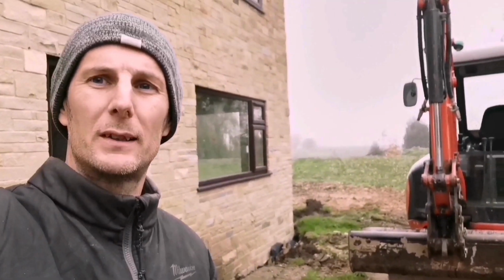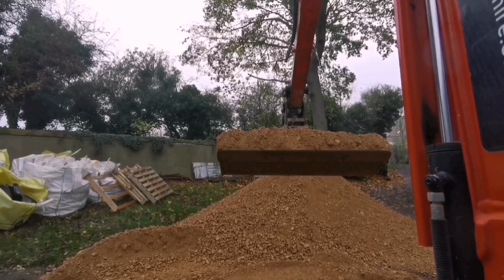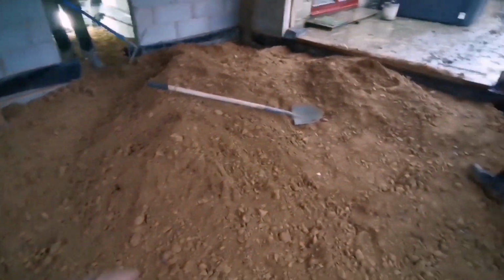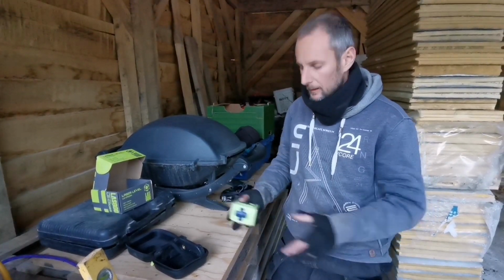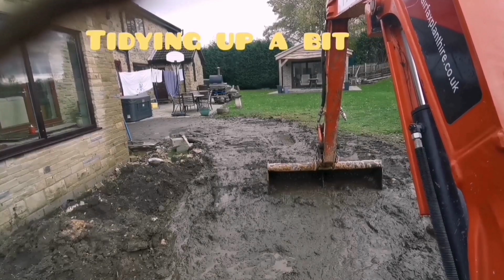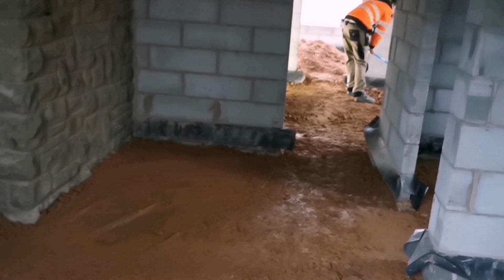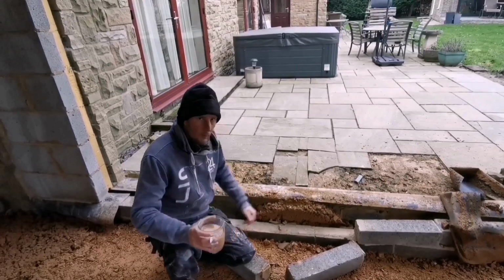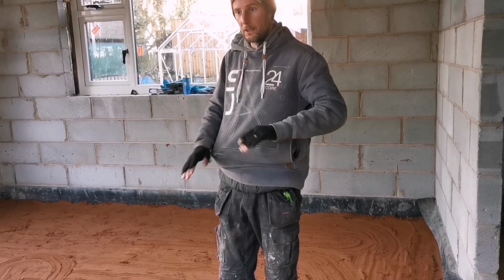raising floor level base in extension and looking at the lasgoo laser level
Drains next week hope you enjoyed this one